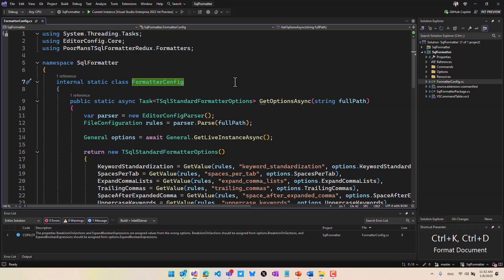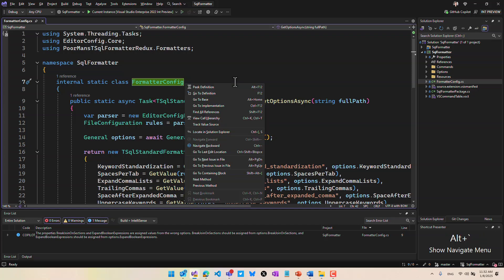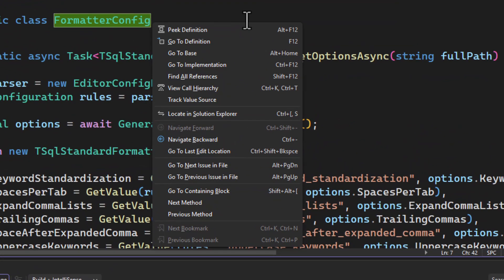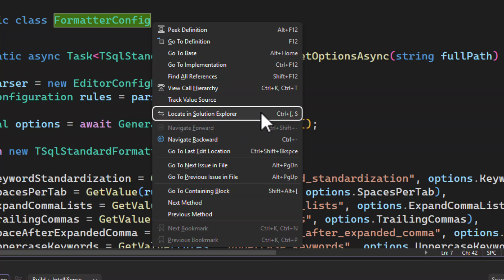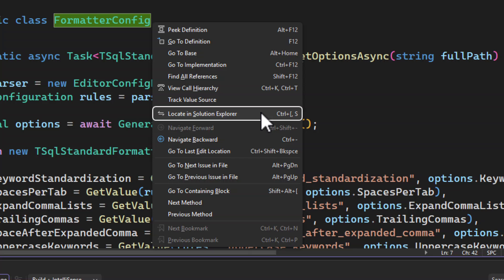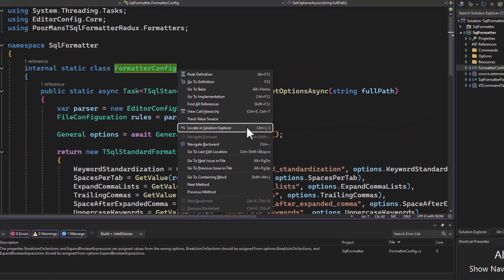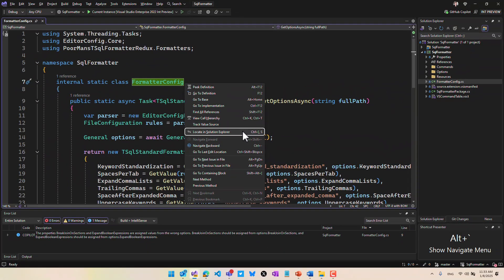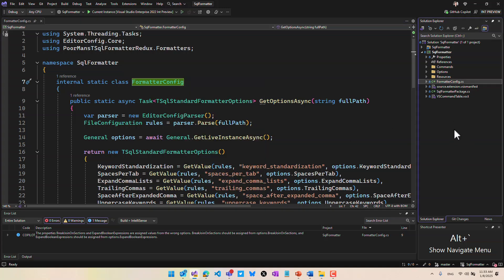Use the hidden navigation menu in Visual Studio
The Alt+` shortcut in Visual Studio can do some cool things depending on what tool window is active.